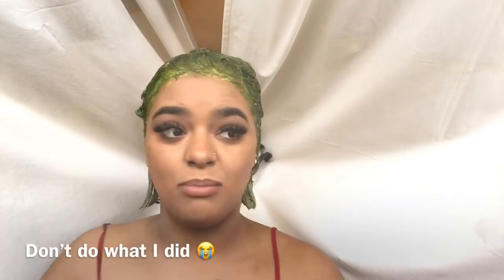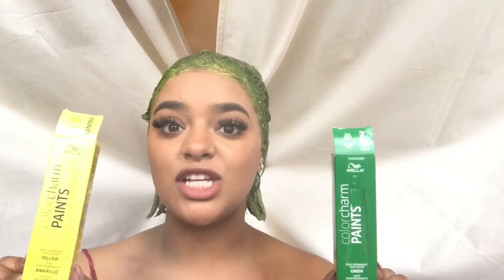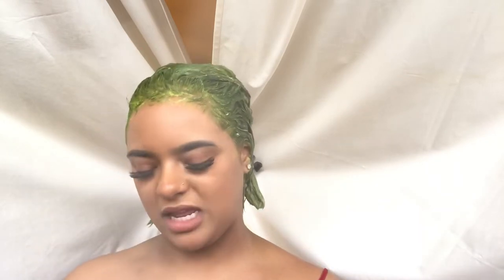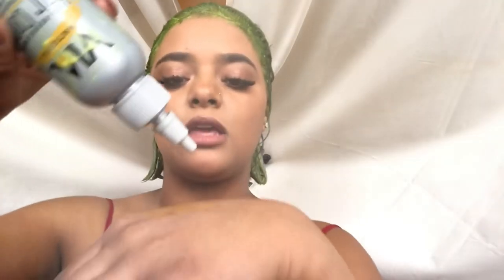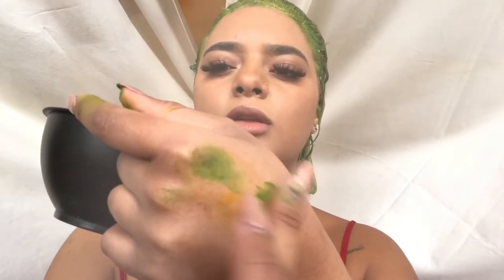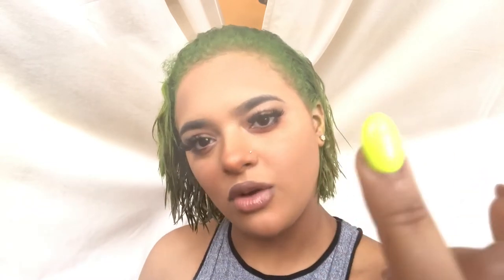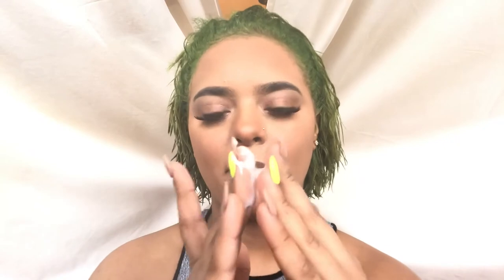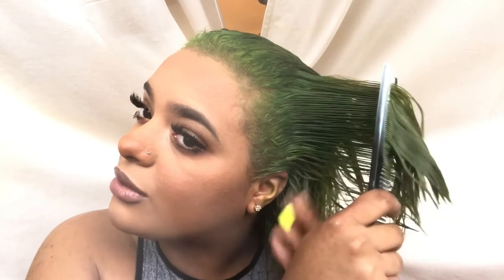Chit Chat + Dying my hair Bright green ! / MAMBABEAUTY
Firstly, thank you for clicking on this video ! Keep watching as I describe today’s fail and give my hair a new look!

PRODUCTS USED:

Sally’s
(“Wella Color Charm Paints” in the colors GREEN and YELLOW)

. I failed to achieve the look with the colors above lol

... butttt I was able to achieve the perfect color with these!

Local Beauty Supply store

(“Adore”- Electric Lime #164)
(“Via Natural”- Bold Gold #20)